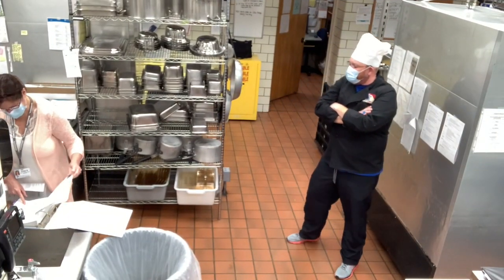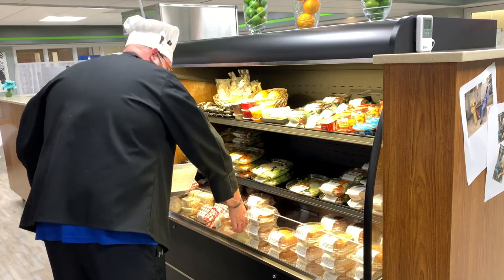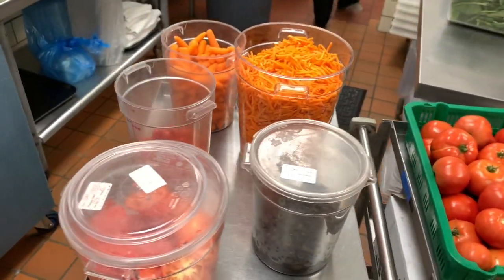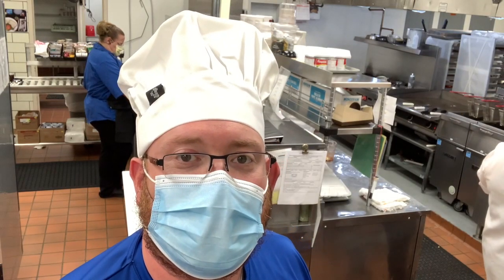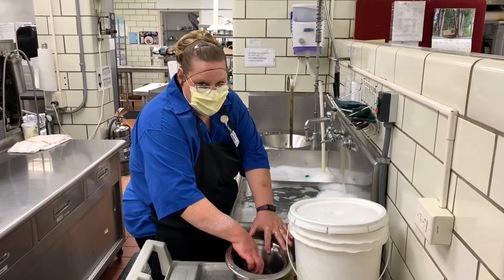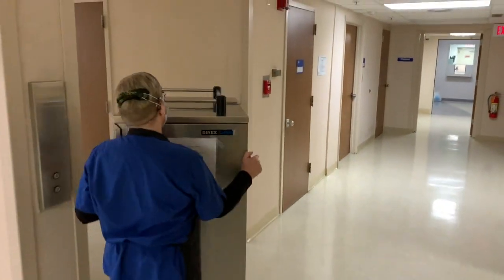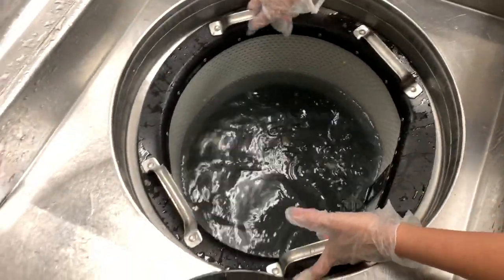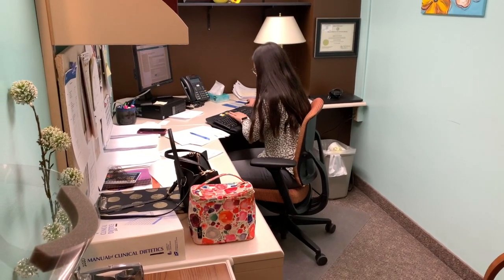Getting to Know Us - Nutrition Services